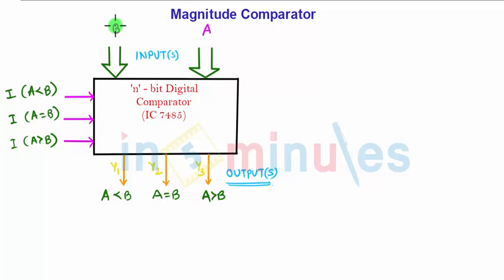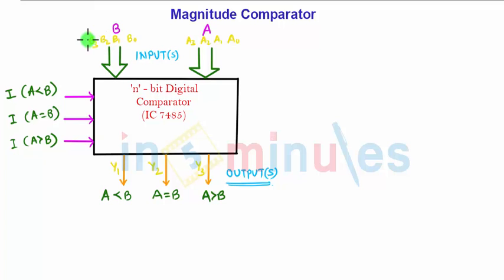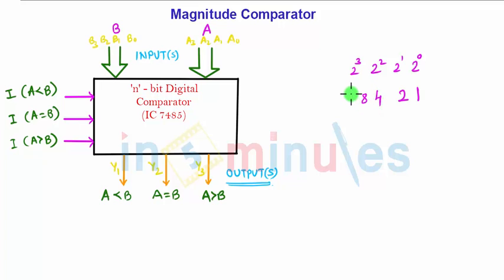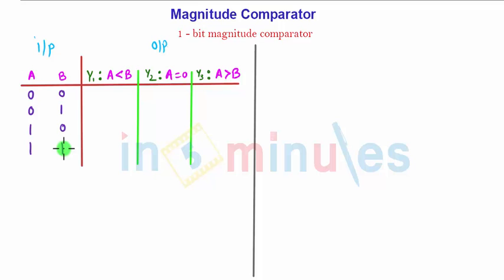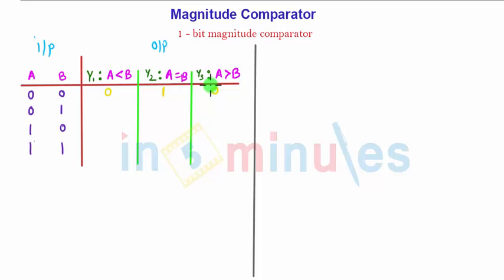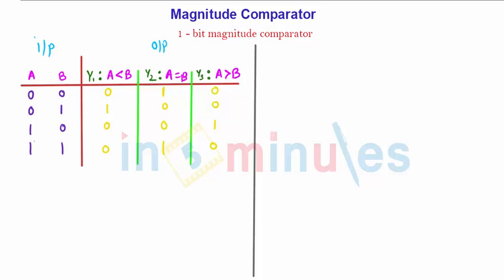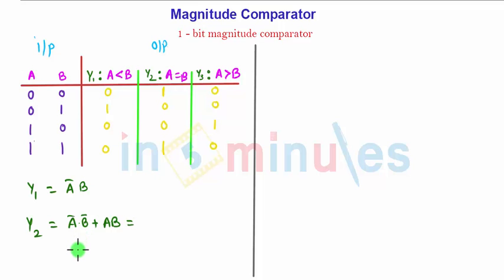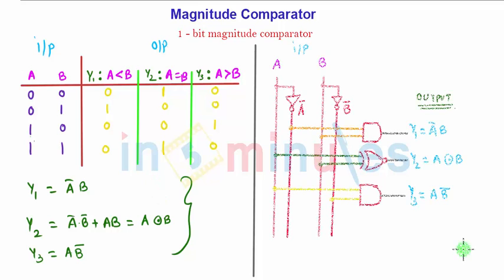Module2_Vid_64_Logic Gates and Combinational Logic Circuits_Magnitude comparator (Part 1)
In this video you will learn about Magnitude comparator.